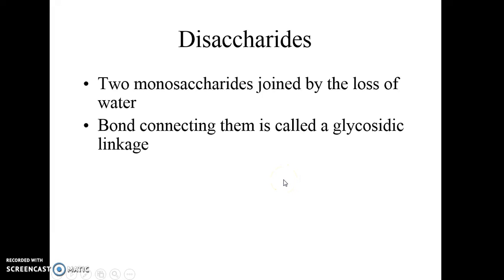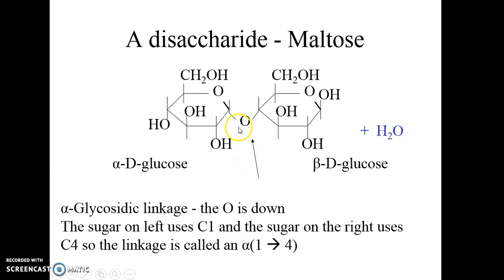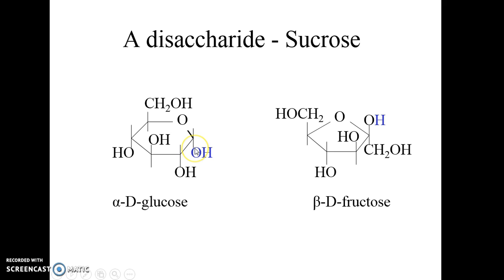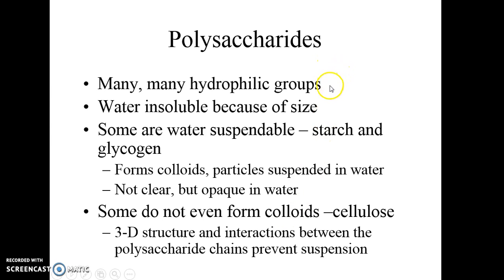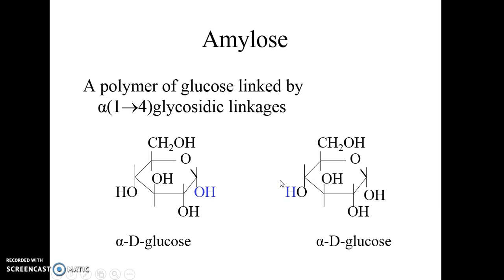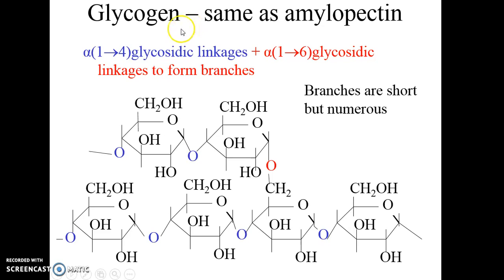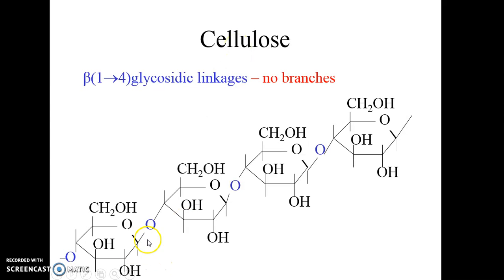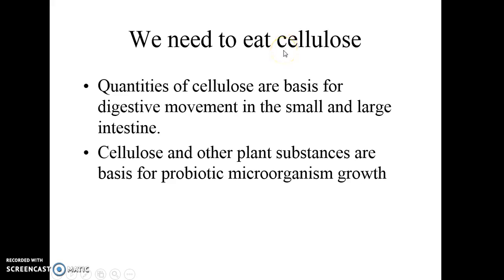disaccharides and polysaccharides